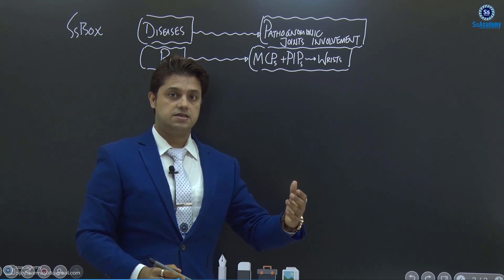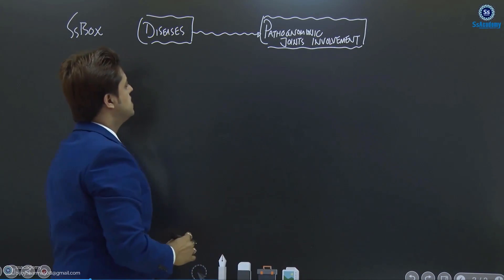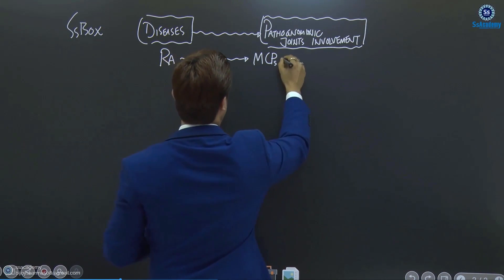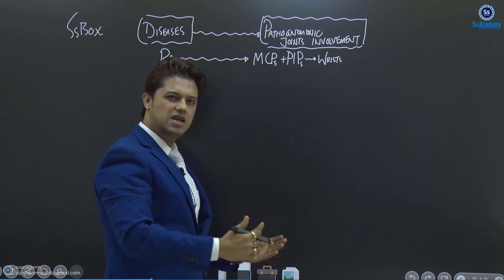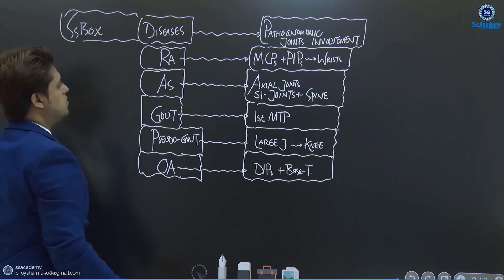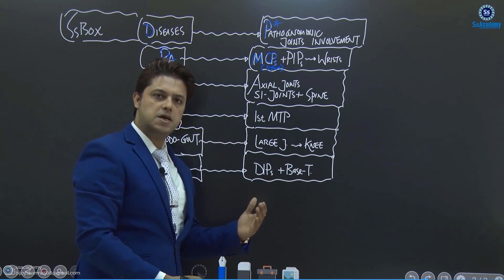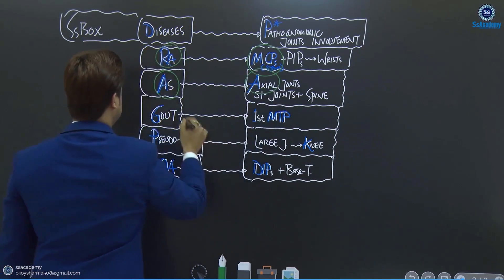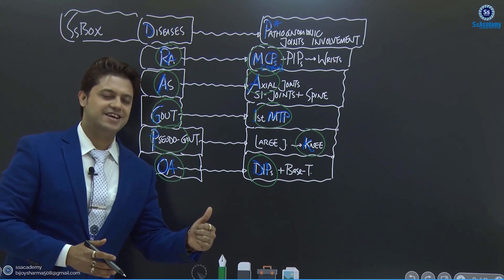MRCP Part-1 | Pathognomonic Joints Involvement | Sample Lecture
TOPIC:
Pathognomonic Joints Involvement

This is not the platform for doing the full course. By uploading these trial videos here on Facebook, we are trying to give you an impression of an Online course.

| Appointment for Career Plan Call @ SsHotline: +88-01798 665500

Regards
SsAcademy